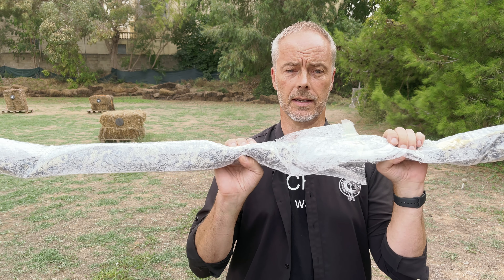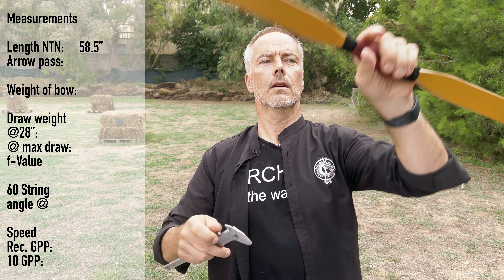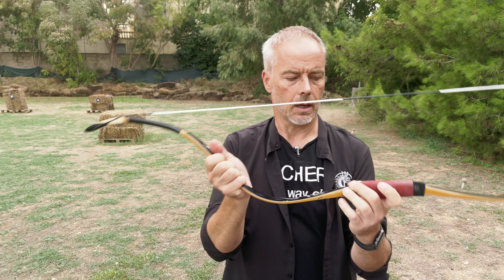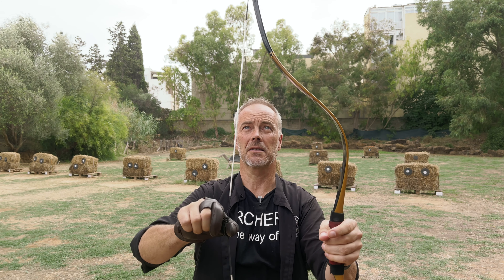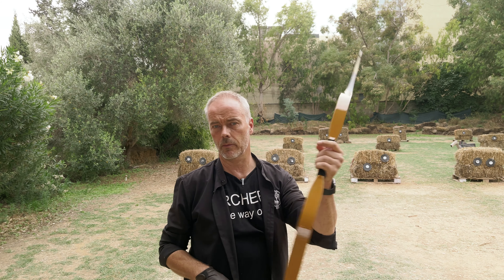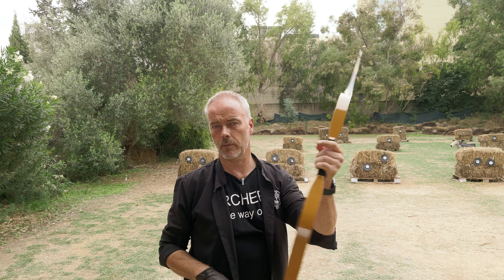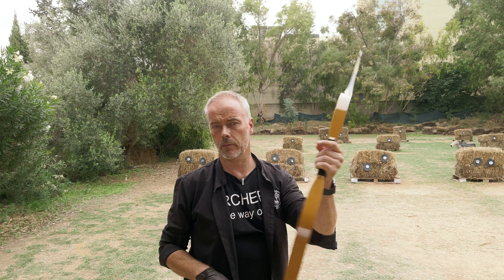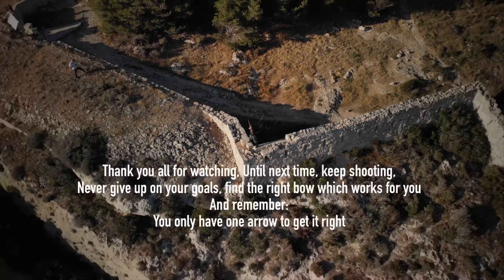Mongolian Yuan "Jebe" Gen 2 by AF Archery - Review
The next generation!
The early Mongolian Yuan style Jebe Gen2 by AF Archery
We needed a bit warm up together, but then this bow was impressive and I guess after 1000 shots it will do 34” at least 33” safe.
So please do not force your bow in the beginning, take it slow with drawing to the max. Has a good speed, almost no vibration.
Great shooter! And before the video I got the price wrong, the bow is listed with USD299.